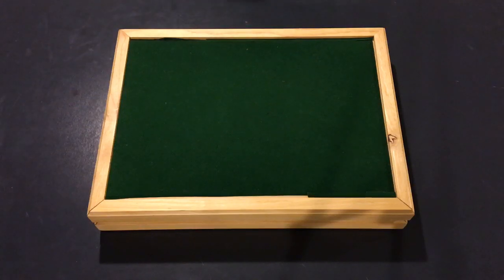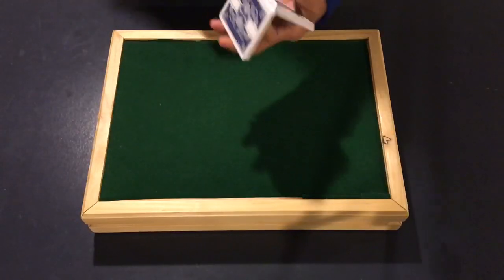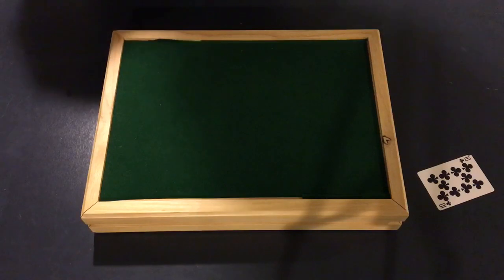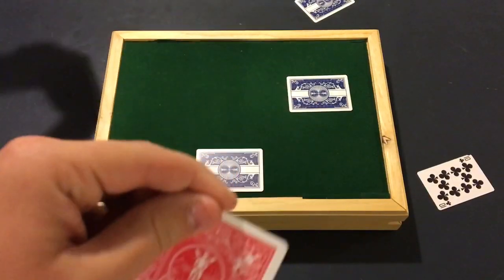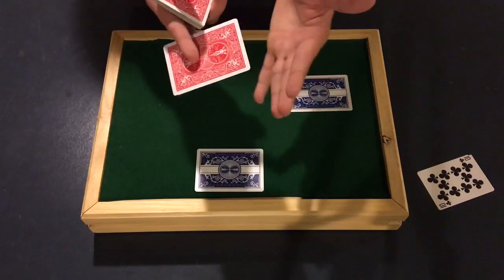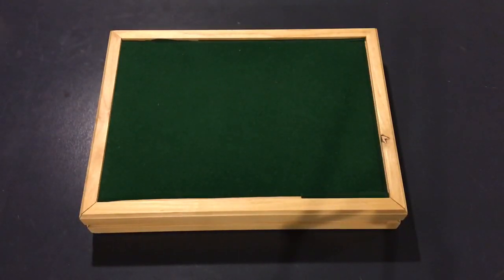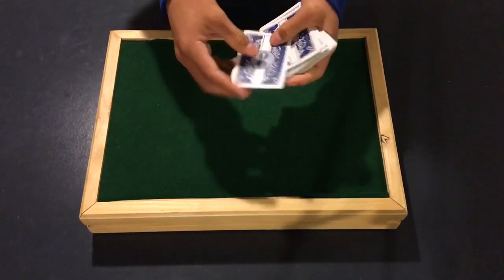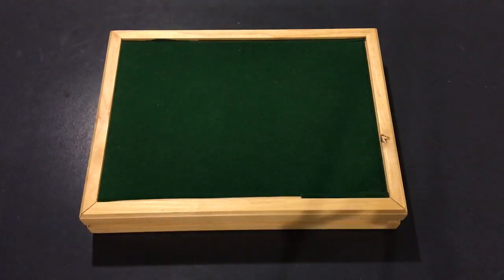How to Throw Cards Like a Pro